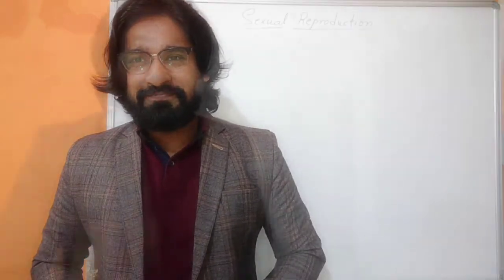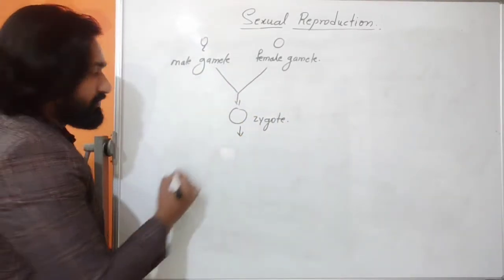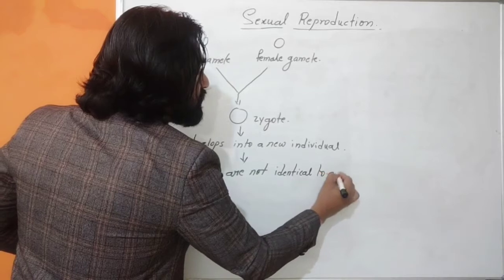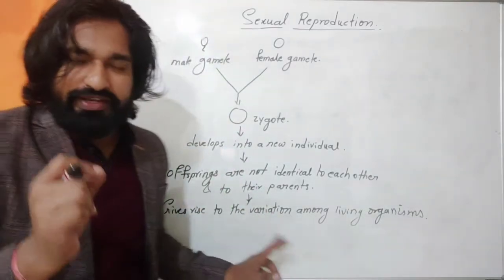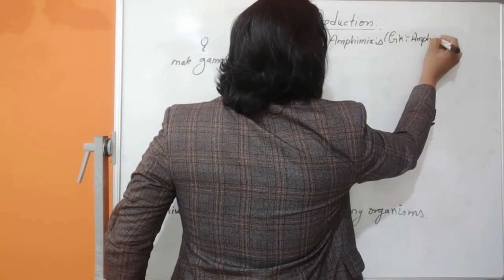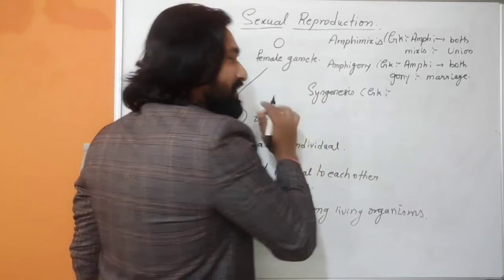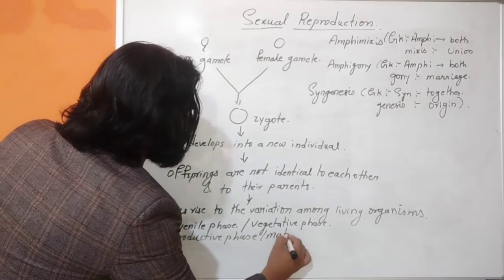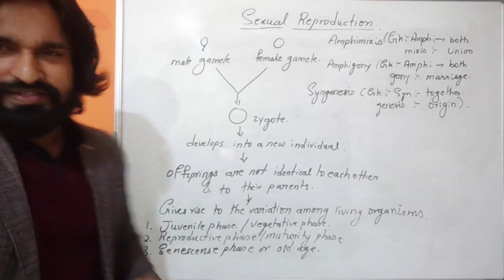Reproduction in Organisms | Class 12 | Part 5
An overview of sexual reproduction. In this video you will learn the basic events that takes place in sexual reproduction and the phases through which  sexually reproducing organism go through.